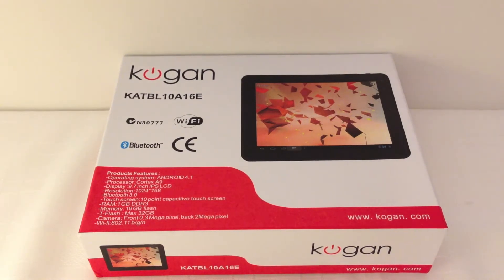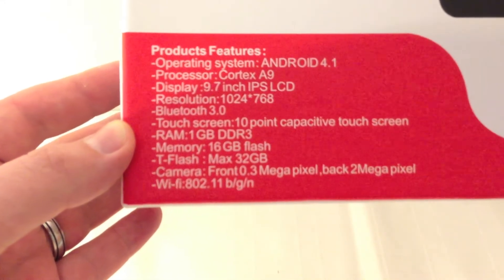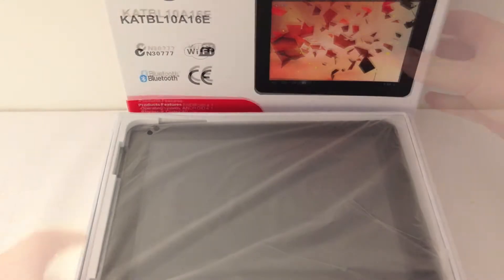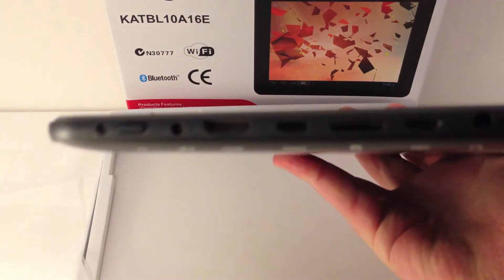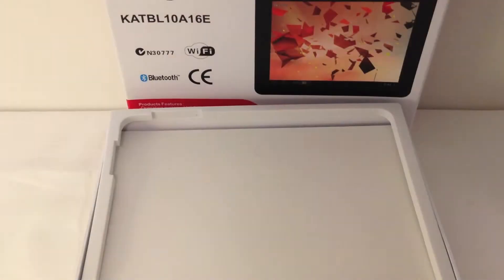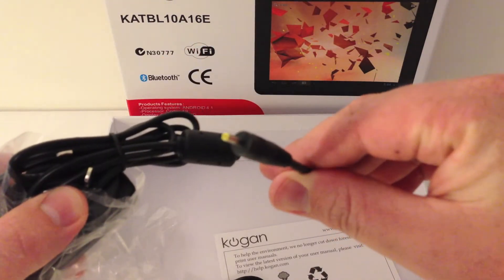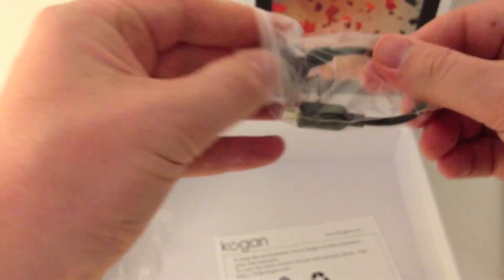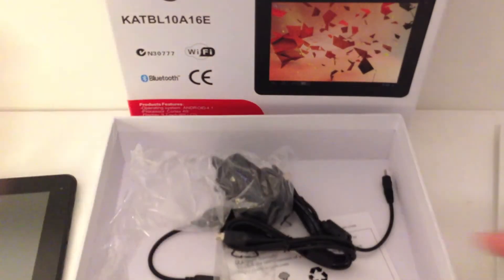Kogan Agora Dual Core Tablet Unboxing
A simple unboxing of the Kogan Agora Dual Core 16GB tablet, looking at basic design, connections and accessories in the box. A closer look at the startup and use of the tablet can be seen